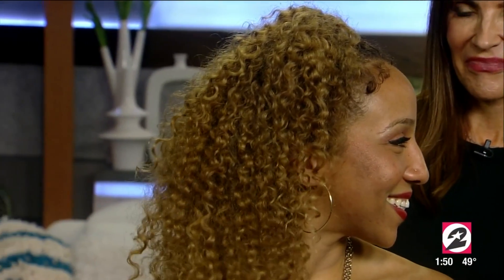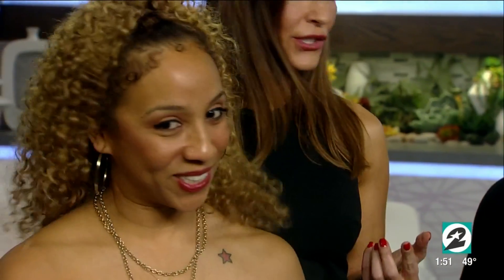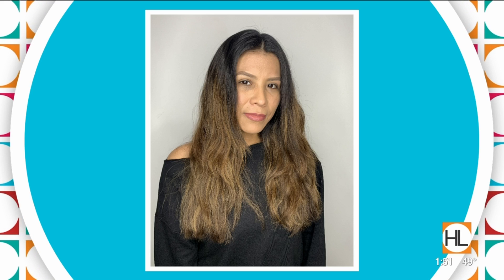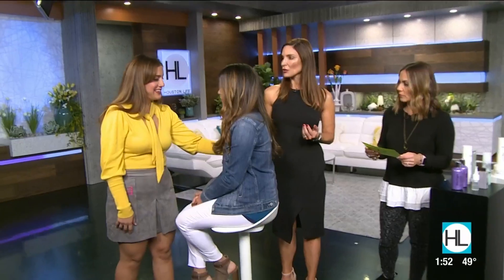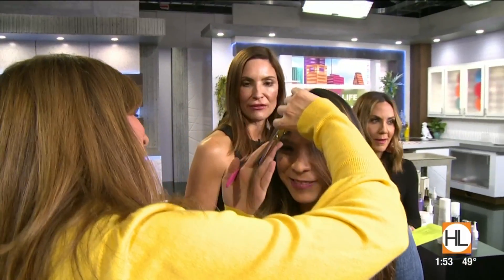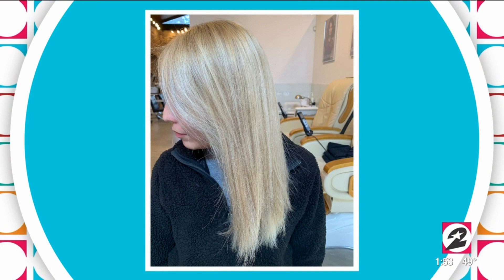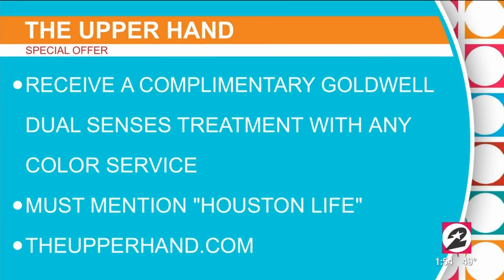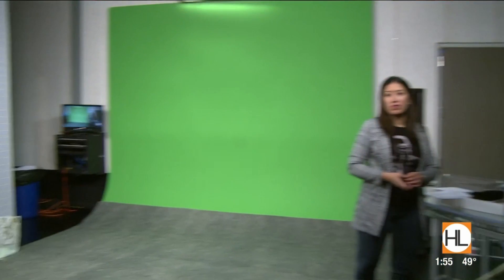New looks to help inspire your next makeover | HOUSTON LIFE | KPRC 2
Tired of your same-old hairstyle and ready for a change? Rachel Gower and Connie Cordova, of The Upper Hand salon, have looks that are sure to inspire your next hair-makeover.